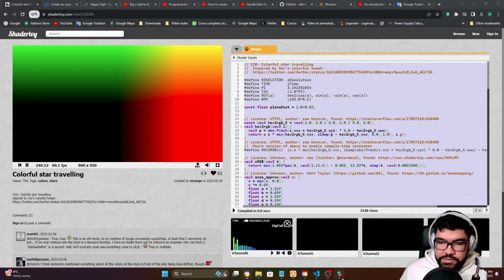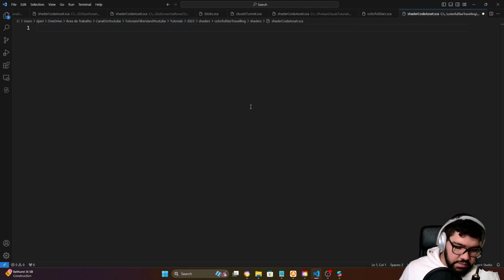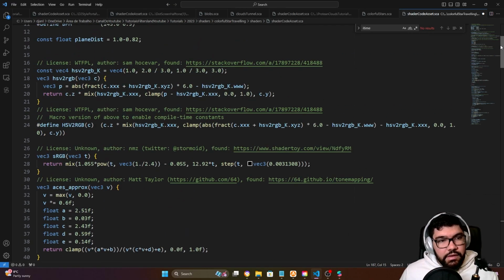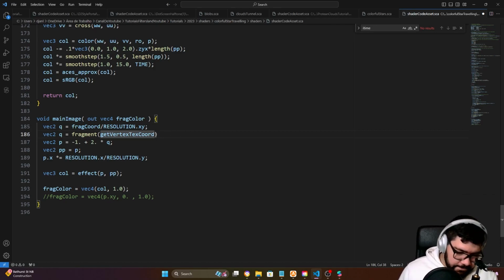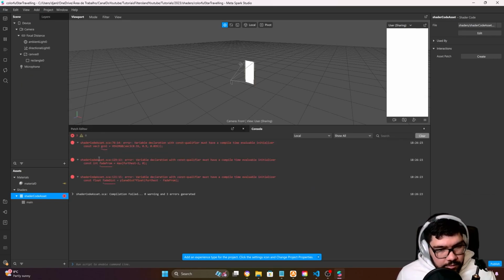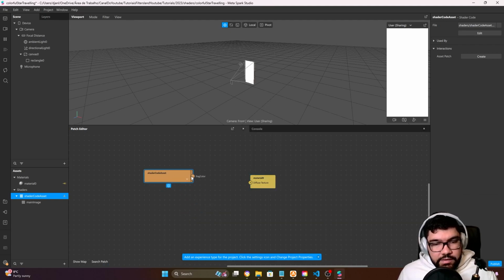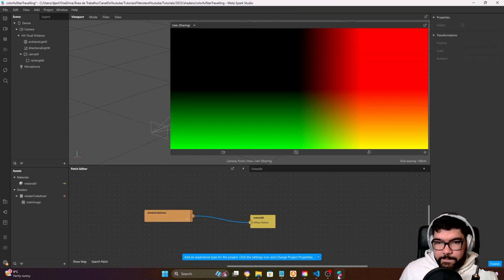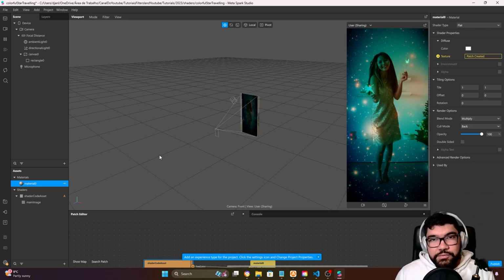Stars Travelling Shader - Converting GLSL to SparkSL - Tutorial 06